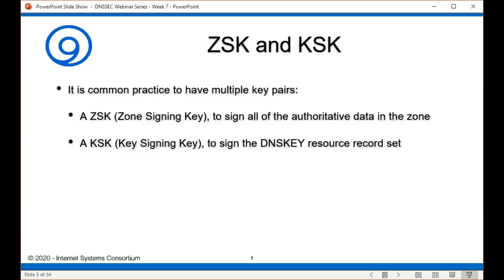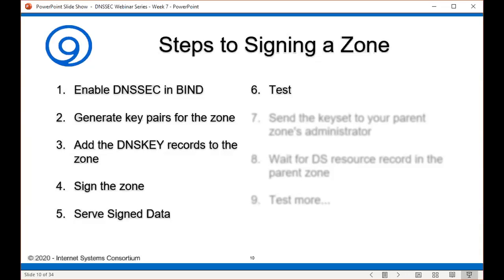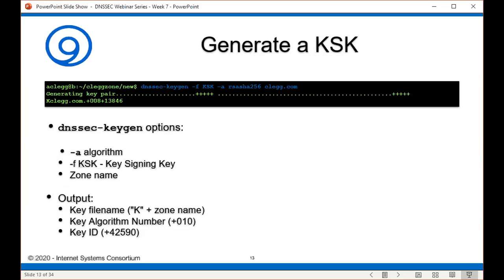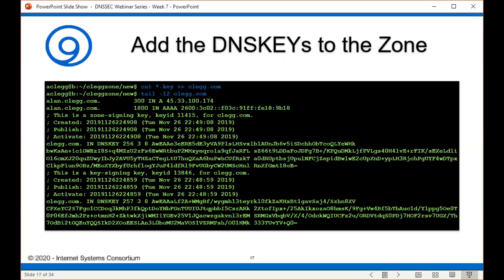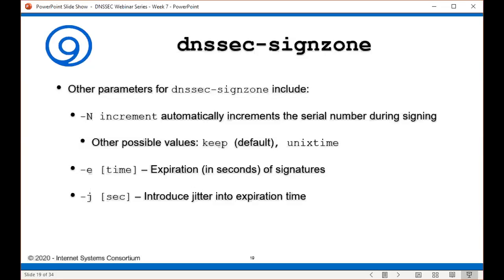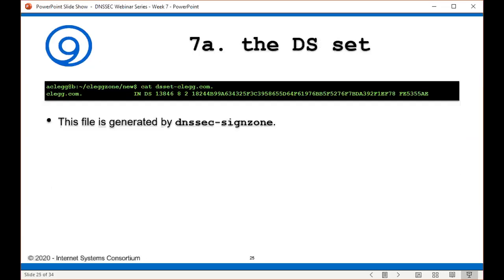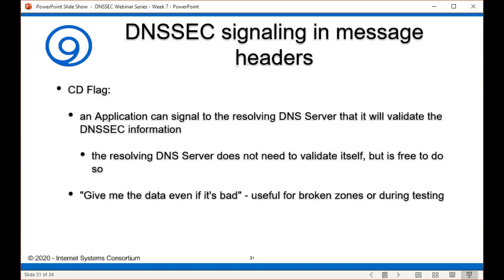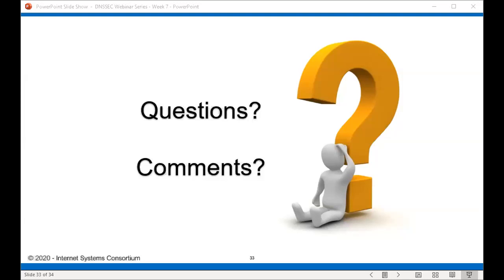DNSSEC Series #7. DNSSEC Signing with BIND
This series of 10 lectures will take you through a full-day class on DNSSEC theory, history, implementation and troubleshooting, using current versions of BIND 9.

Note that these were recorded when BIND 9.14 was the current version, and since then, ISC has implemented a new dnssec-policy tool in BIND that will automate signature and key maintenance. The fundamentals of how DNSSEC works, however, have not changed.

1 - Why do we need DNSSEC?
2 - DNSSEC Development & Deployment (history)
3 - Basic Cryptography and DNS background for DNSSEC
4 - Resolution and Validation
5 - Record Types, Keys, Signatures and NSEC
6 - Record Types, Keys, Signatures and NSEC, pt2
7 - Signing with BIND
8 - Key Rollover, Algorithm Rollover
9 - Key maintenance, including the new KASP tool in BIND, Negative trust anchors
10 - Troubleshooting DNSSEC issues

The entire series will be recorded, with recordings posted for later playback, so don't worry if you cannot attend every lecture live, you can catch up on-line.